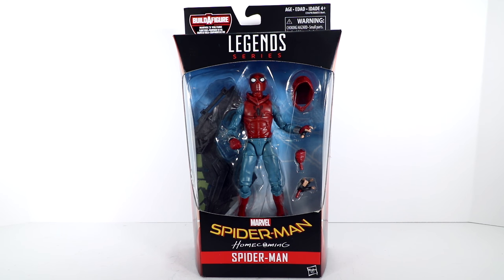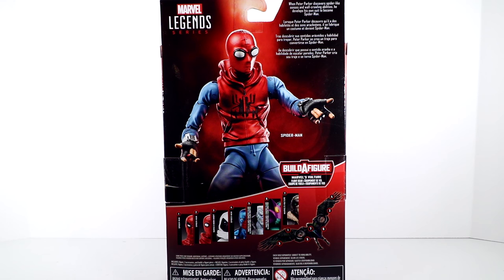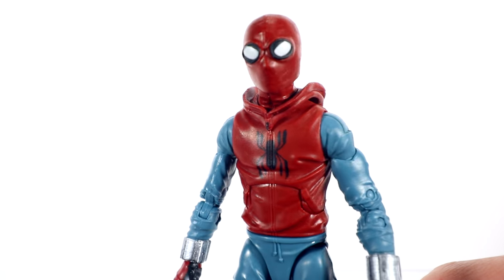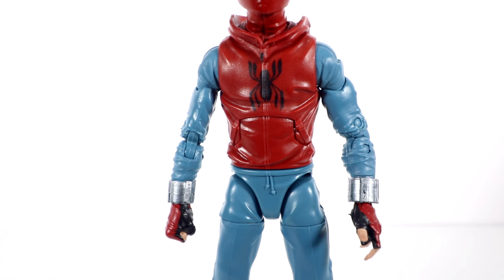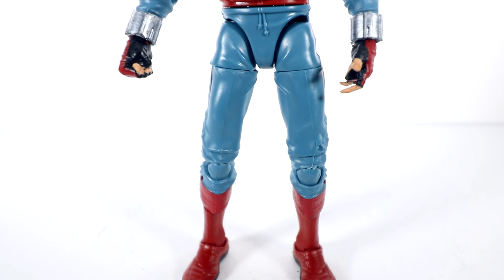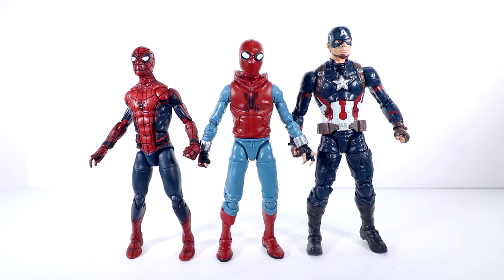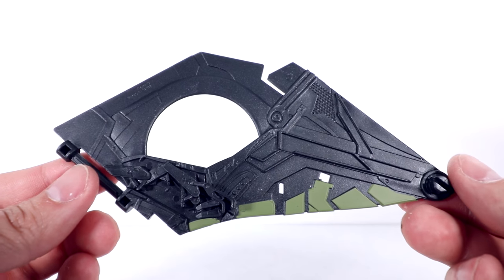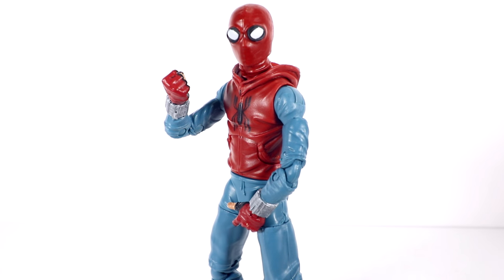Spider-man Homecoming Homemade Suit Marvel Legends Vulture Wings BAF Action Figure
Buy Spidey - sorry product no longer listed on Amazon; will update links when relisted

Spider-man (Spiderman) Homecoming Marvel Legends 6" action figure toy from the movie.  This figure is from the Vulture wing build a figure BAF set.  The figure is dressed up in a home made costume marking the beginning of Spider-man.  Hope you like the video.